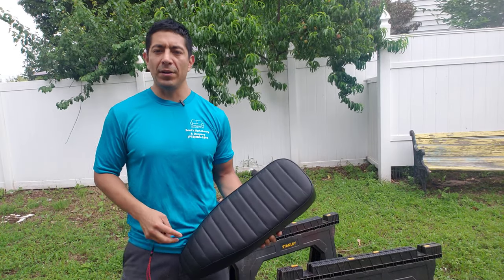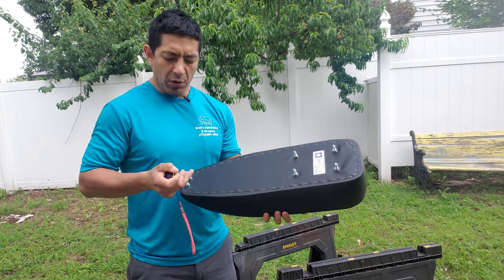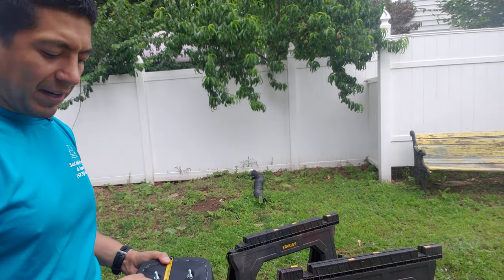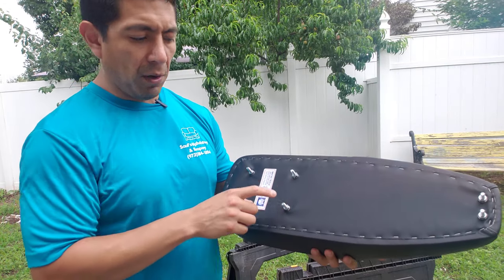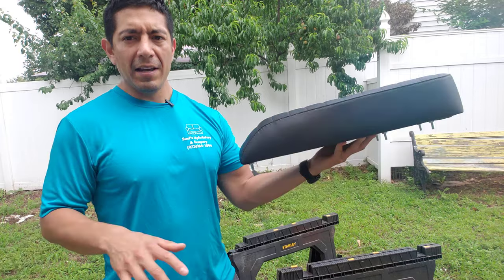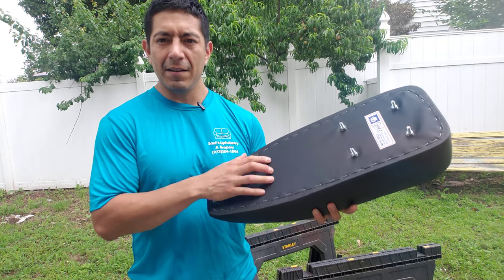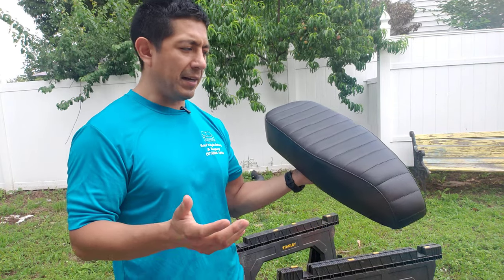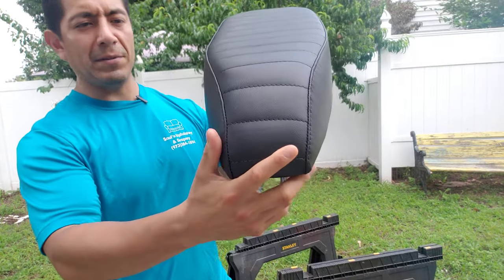Juiced Scorpion Extended Custom Seat - 7/14/21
Newly releasted option for the Juiced Scorpion! An extended seat will give you and a passenger the joy of riding our amazing seats.  No need to screw more holes into your frame, it's all done for you. We have the exact frame template for the bike and it'll show once you try it.